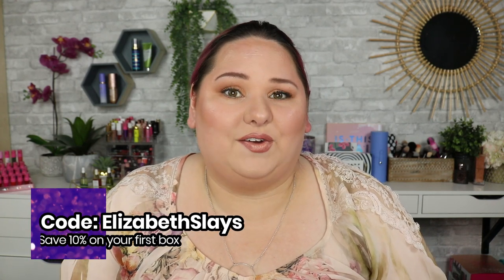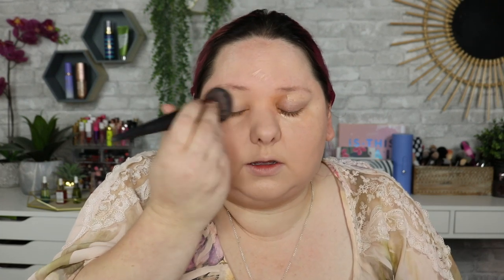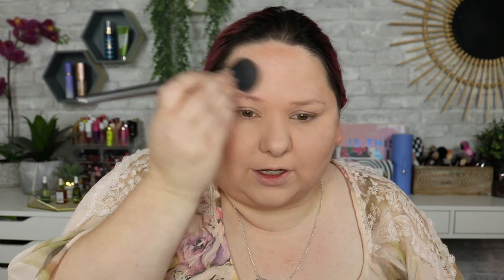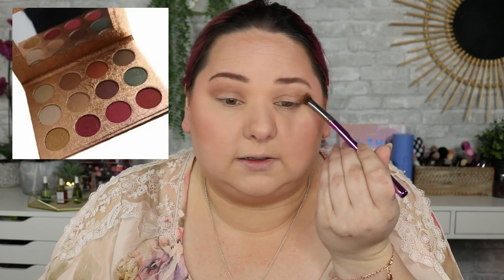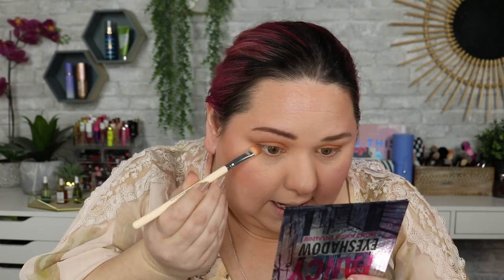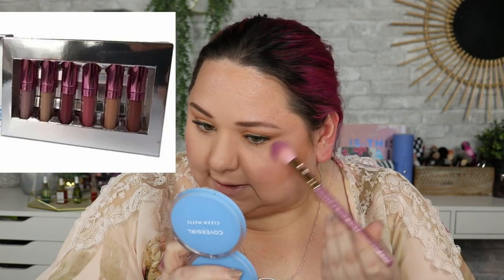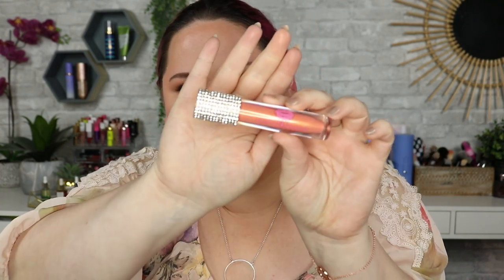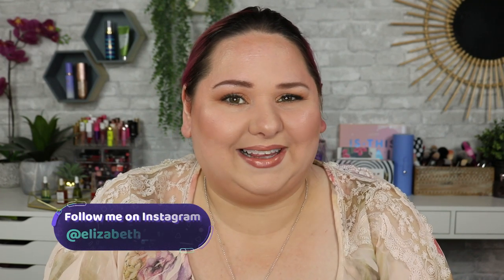Slay Glam Box December 2019 Spoilers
Thank you to Slay Glam Box for sending the November box! Today's video is Get Ready with me Style while we discuss the spoilers for December as well as using the items I received in my December box.  These type of videos are longer but Get ready with me are my favorite types of videos especially with sub boxes because we can use the same products and we're not having to spend hundreds of dollars to do so.